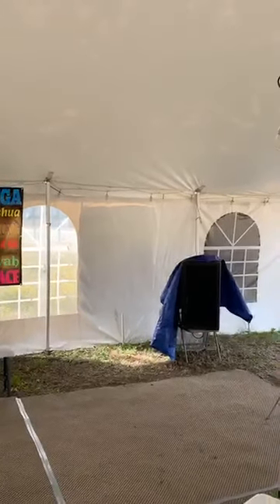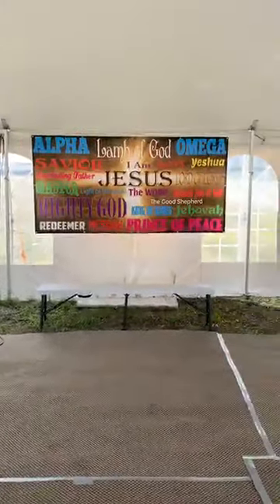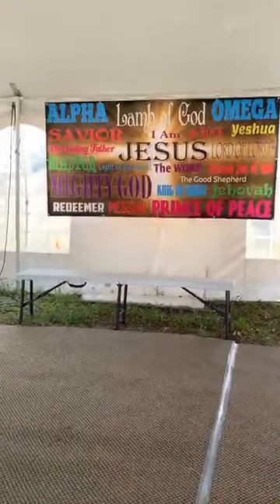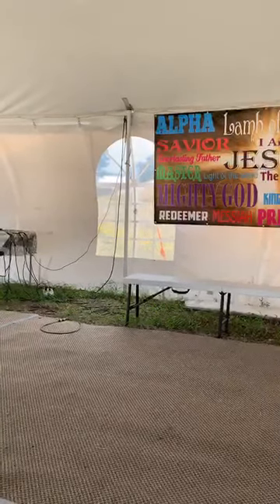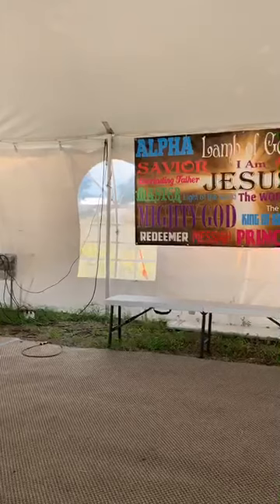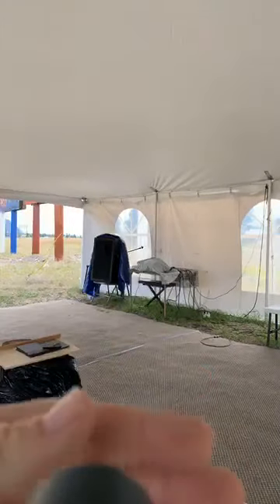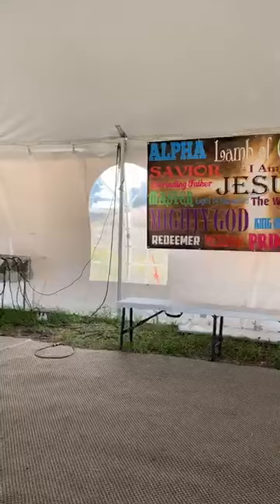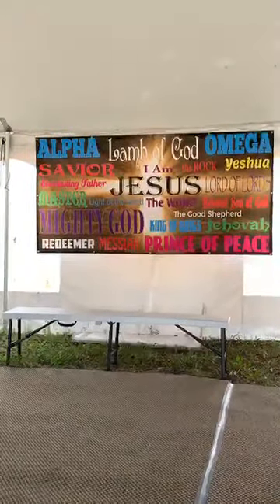8/29/19 MONTANA MISSION - Day 67/Tripod test #3!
8/29/19 MONTANA MISSION - Day 67!

“Tripod test #3!”

1-855-70-JESUS